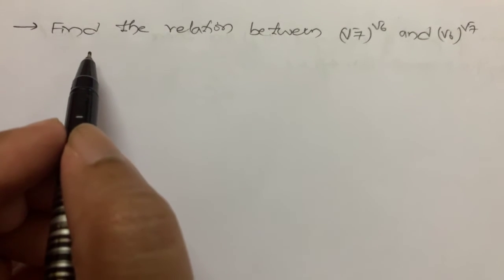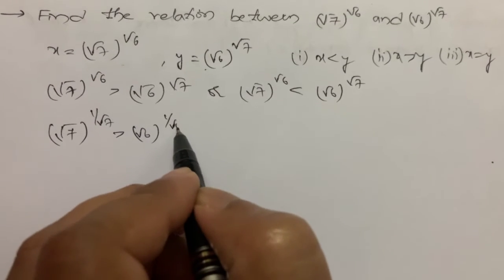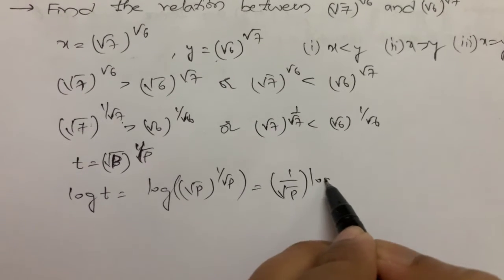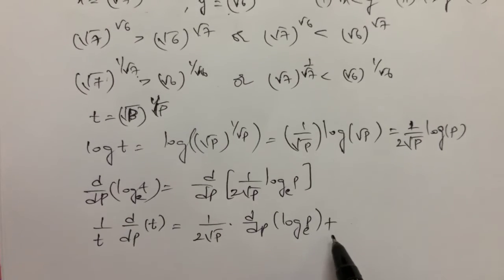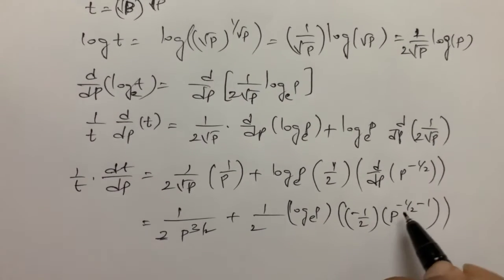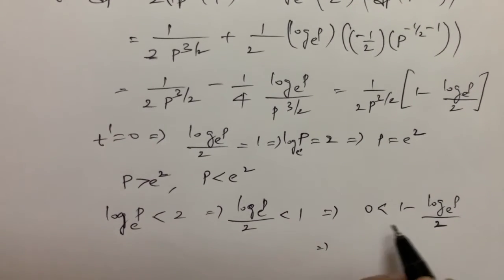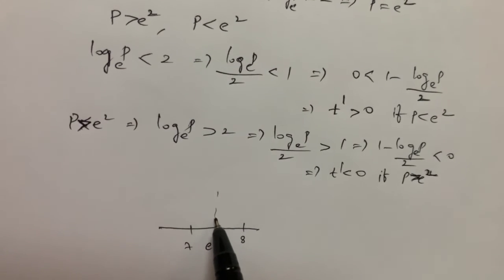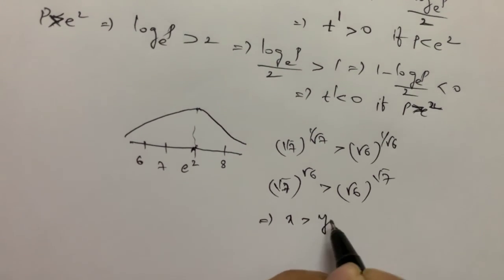Comparison of two numerical terms using increasing and decreasing nature of function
Find the relation between (√7)^(√6) and (√6)^(√7)